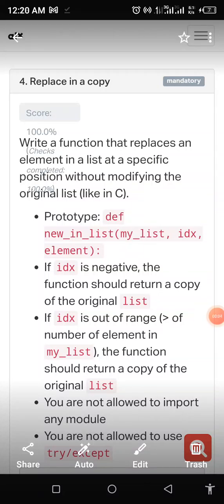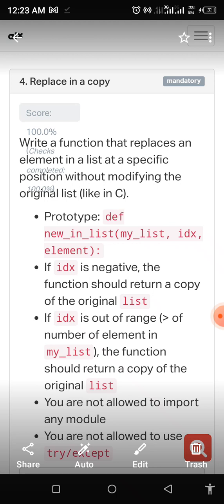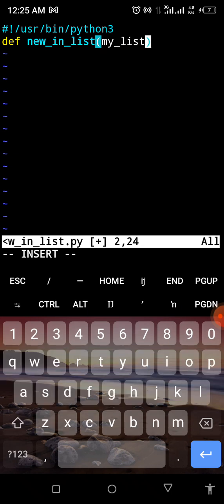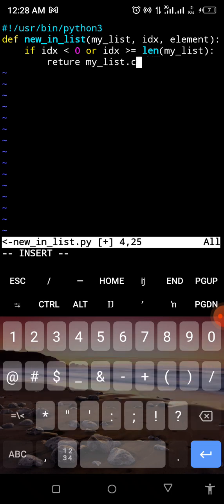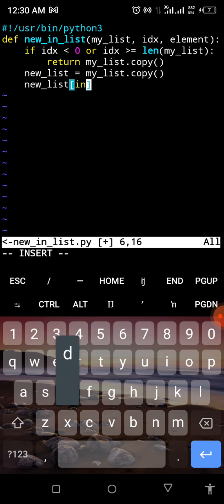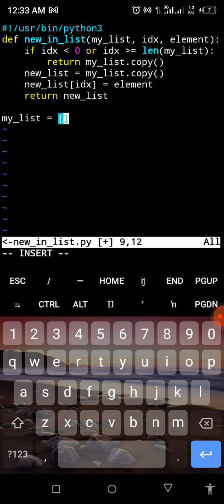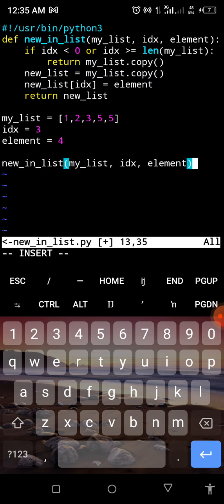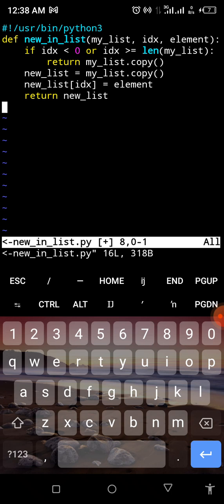Task 4: New element in list python3 2023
Write a function that replaces an element in a list at a specific position without modifying the original list (like in C).

Prototype: def new_in_list(my_list, idx, element):
If idx is negative, the function should return a copy of the original list
If idx is out of range (greater than the number of element in my_list), the function should return a copy of the original list
You are not allowed to use try/except